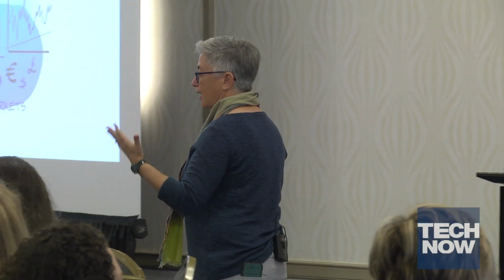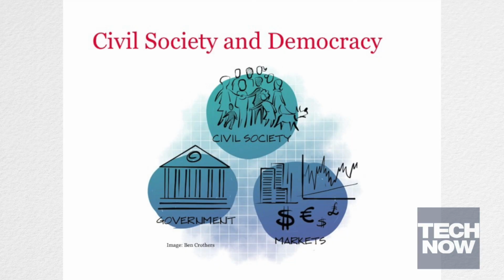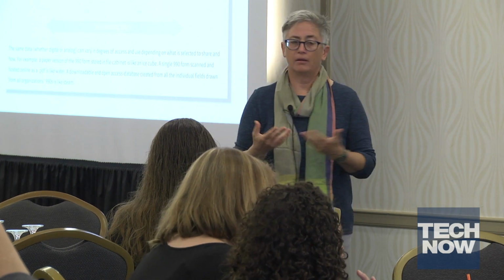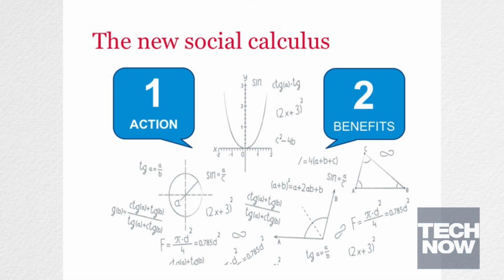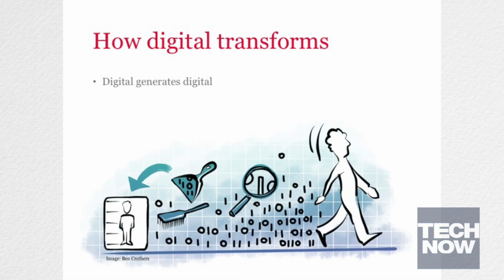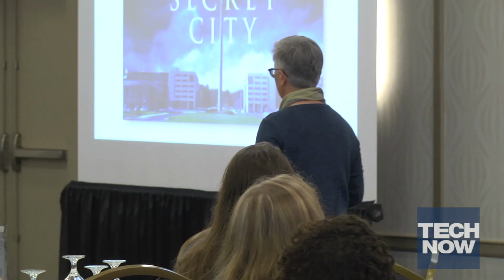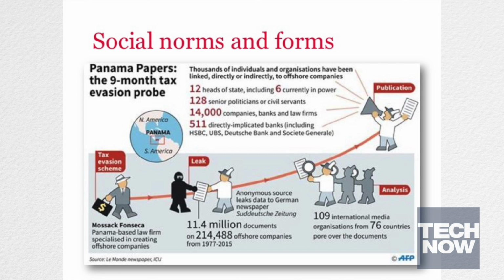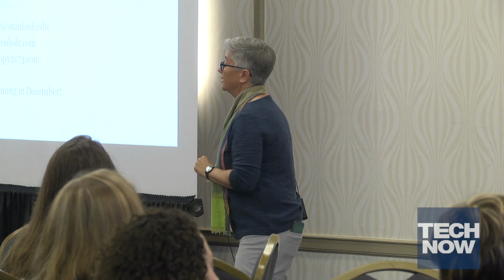The Bayer Center for Nonprofit Management at Robert Morris University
Thank you for another great TechNow conference! Just released is the video of our keynote speaker Lucy Bernholz, PhD and her thought-provoking speech that kicked off a full day of learning, interaction, and community building.